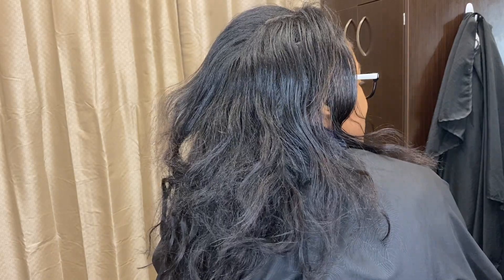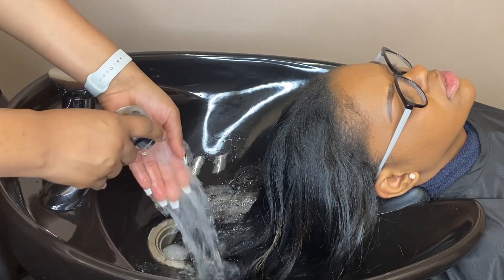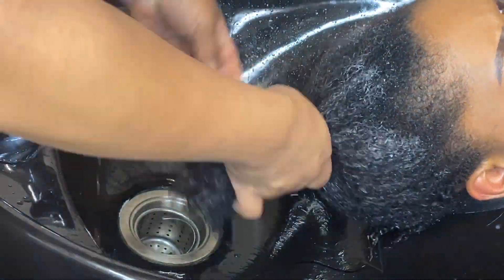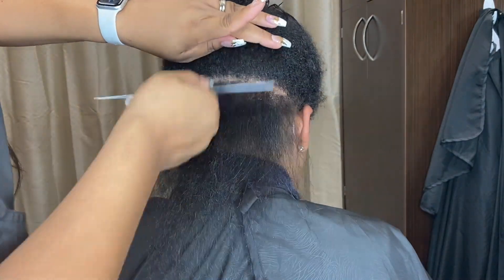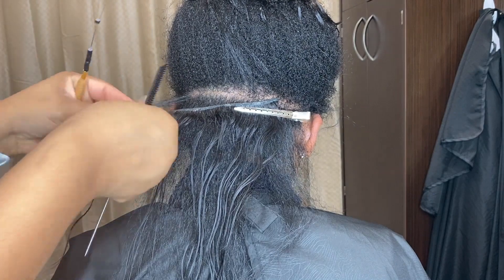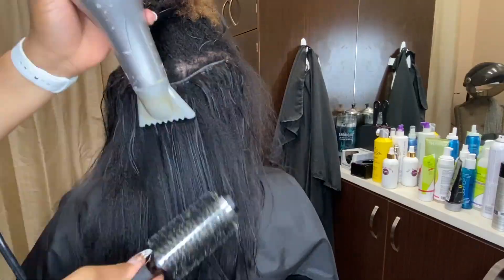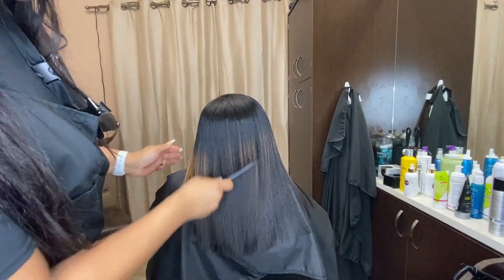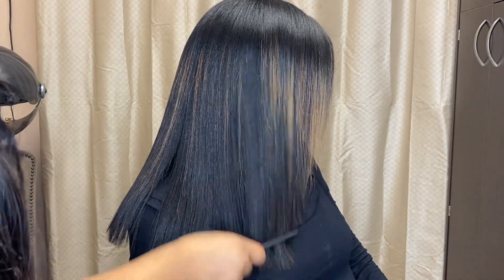Micro links/ Wash & Style + Maintenance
Wash and style with Micro links! I’ll go into detail about how to maintain and care for your microlinks.

How to remove microlinks👇🏽

How to install microlinks 👇🏽

Hair Extension Kit Pliers Pulling Hook Bead Device Tool Kits and 1500 Pieces Silicone Lined Micro Rings (Black, Blonde and Brown Beads)

About Me:

About Me:
I’m a licensed hairstylist in Las Vegas, NV and owner of Jus’Marie Hair Collection. I’m passionate about hair and I’ve been doing hair since age 10. The biggest enjoyment for me is watching the growth and health of my clients hair improve. I’m just beyond grateful to have this platform to showcase my work and help women with their hair. Thanks for your support Beauties I couldn’t do it without you😘